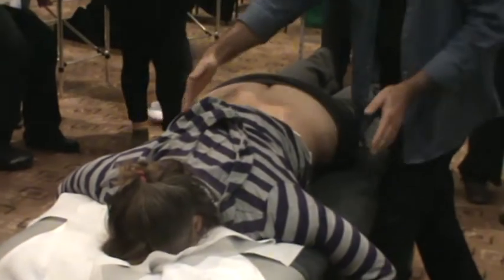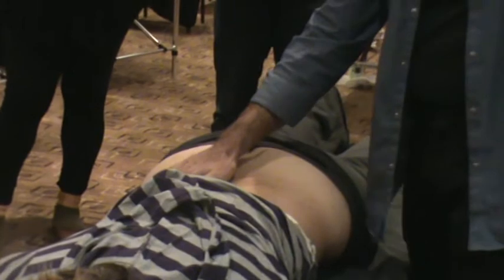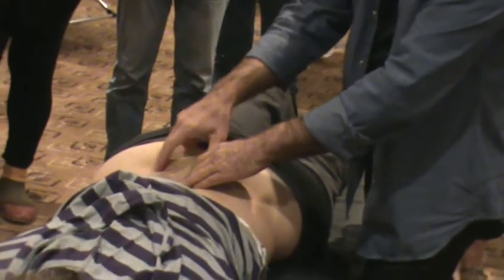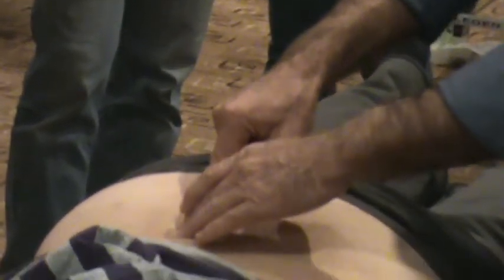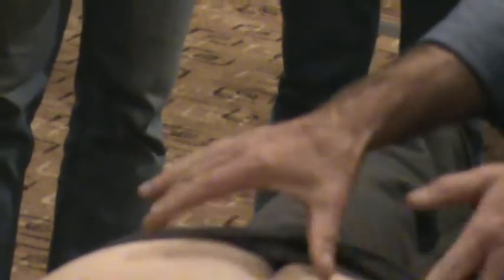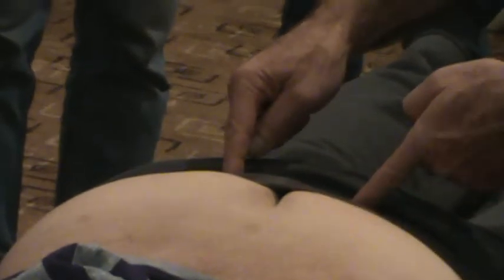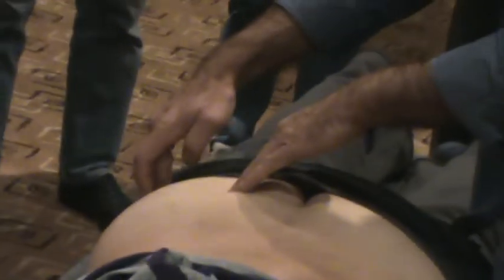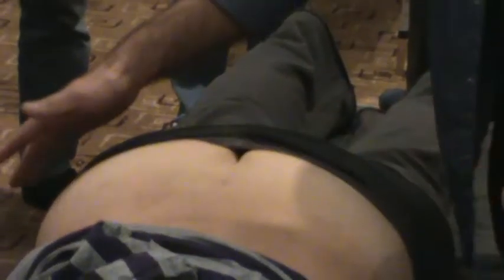Massage Hip and Pelvis 1